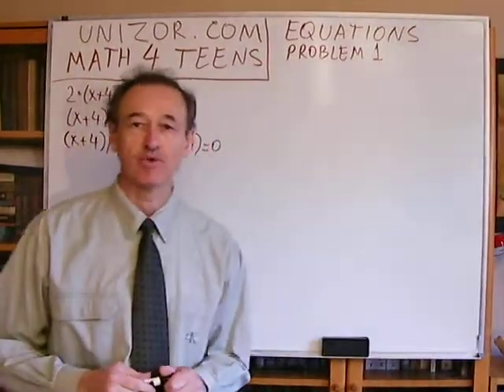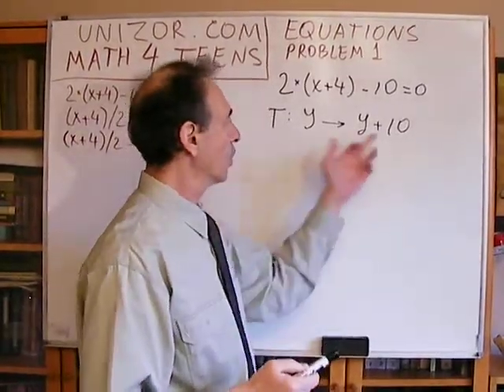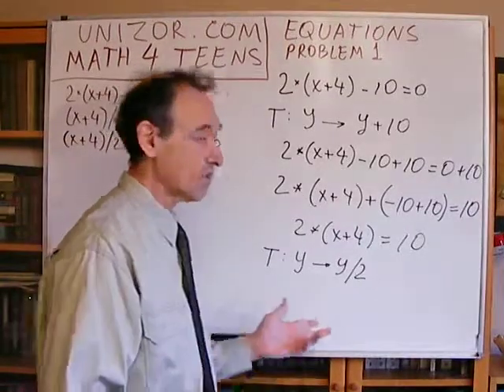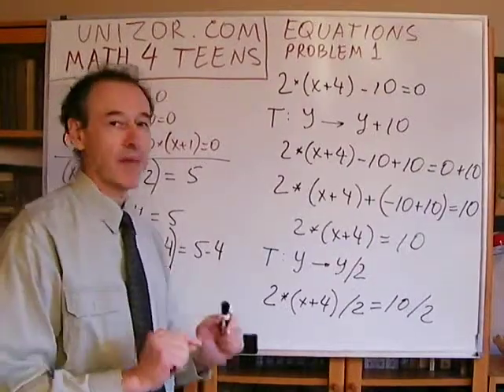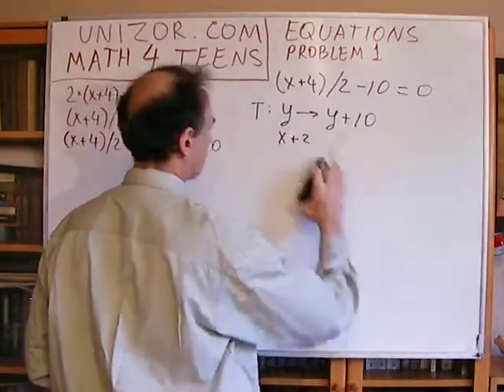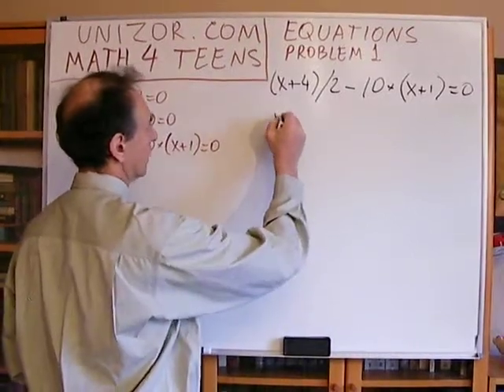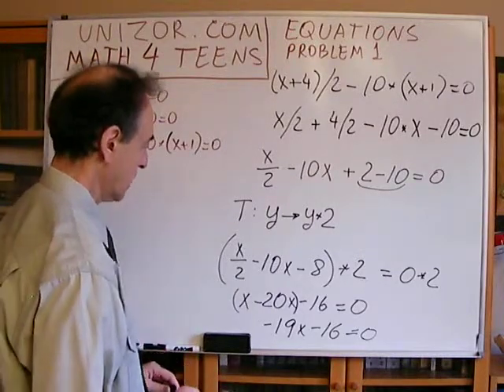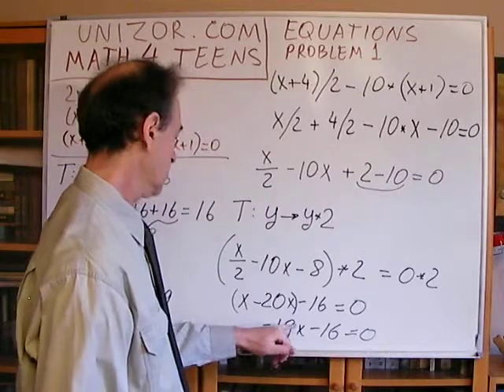Unizor - Algebra - Equations - Problem 1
Using the language of invariant transformations, solve equations:
2*(X + 4) - 10 = 0;
(X + 4)/2 - 10 = 0;
(X + 4)/2 - 10*(X + 1) = 0;

Note: Transformations
T(X): X → X + A (for any A),
T(X): X → X * A (for A not = 0) and
T(X): X → X / A (for A not = 0)
are invariant and cannot add wrong solutions to an original equation or loose real solutions. So, it is admissible to use solutions to a transformed equation as solutions to an original one. In theory, checking solutions in case only invariant transformations were used is not mandatory but is a good practice nevertheless.